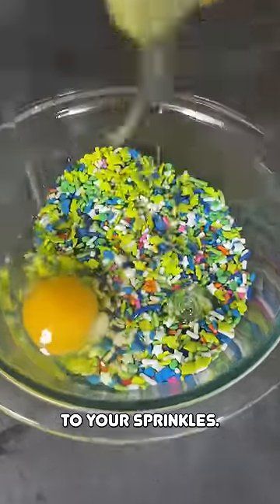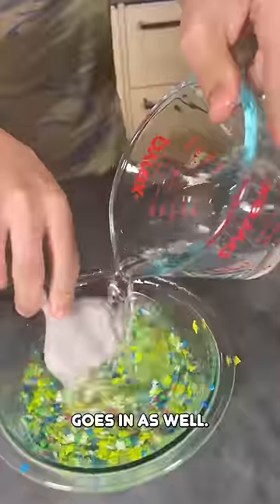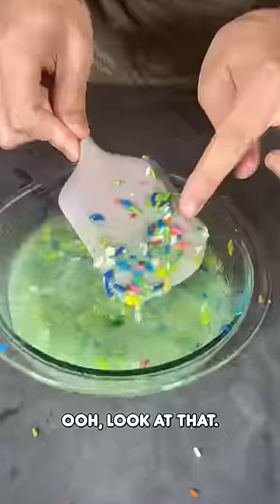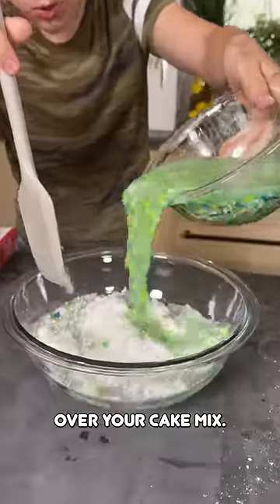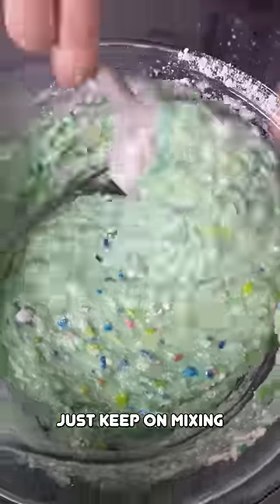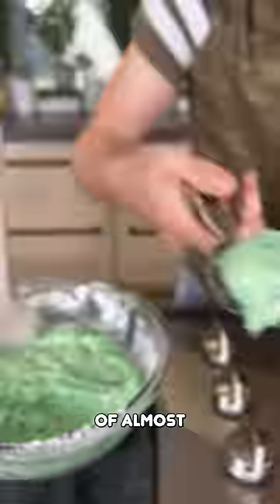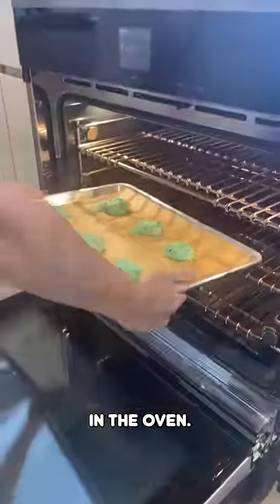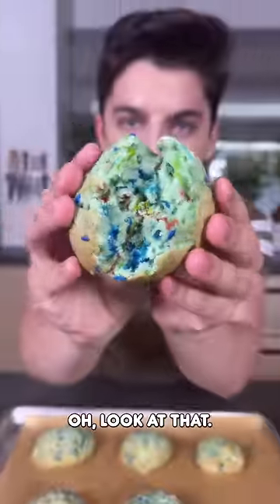You Only Need One Bowl For These Sprinkle Cookies!